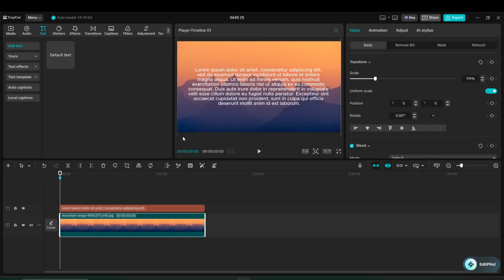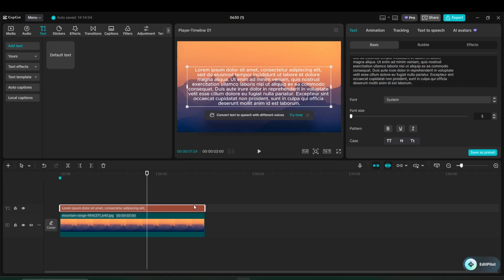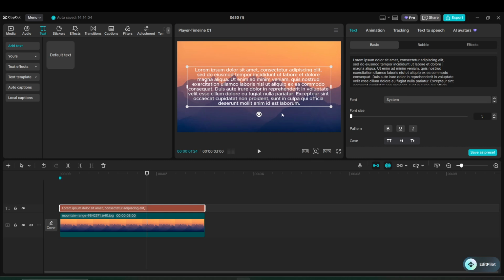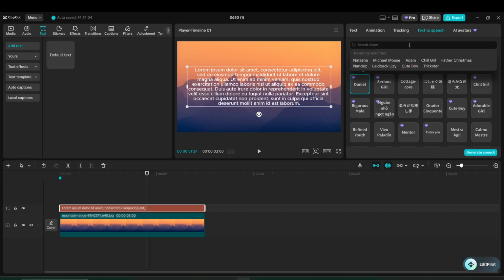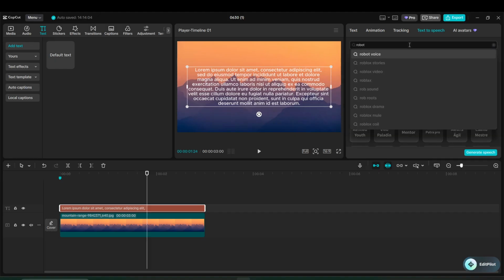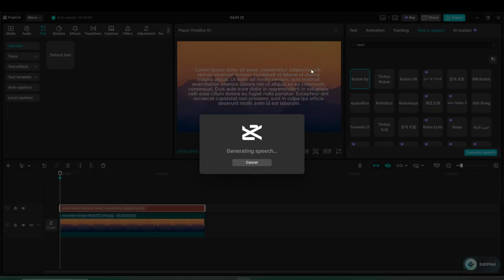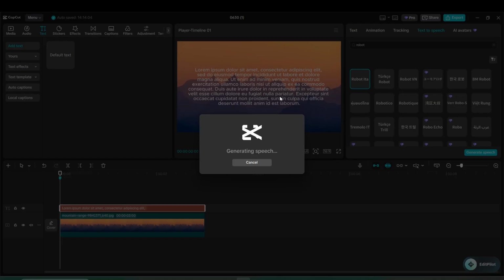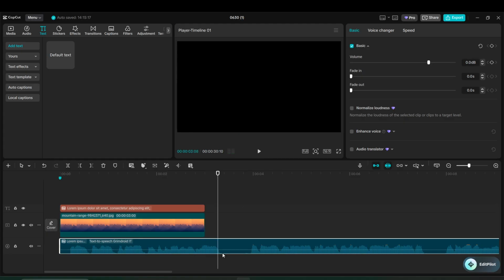How to Add Robot Voice Effect to Text in CapCut PC (2026 Guide)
Want to turn your text into a robotic voice in CapCut PC? In this updated 2026 beginner-friendly tutorial, I'll show you how to add a robot voice effect to text in CapCut PC step by step. Whether you're creating AI-style narrations, gaming videos, memes, tutorials, or entertaining social media content, this guide will help you use CapCut's text-to-speech and voice effect features to generate a robotic voice with ease.